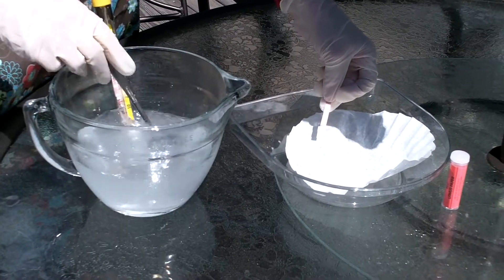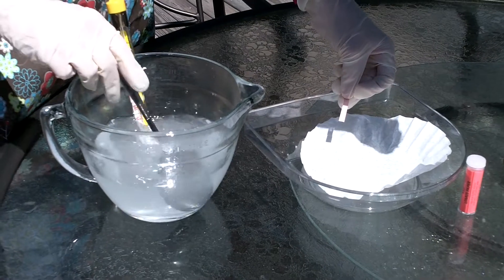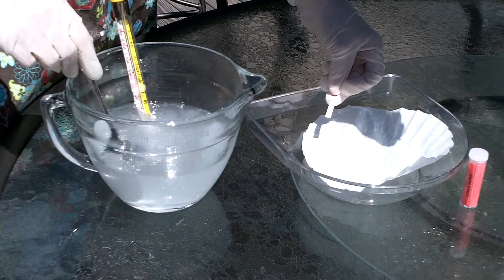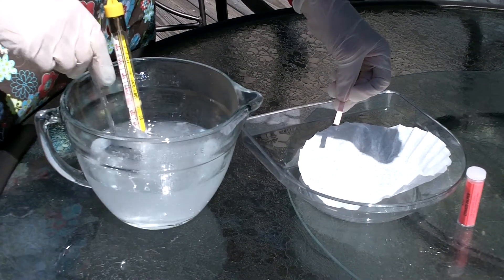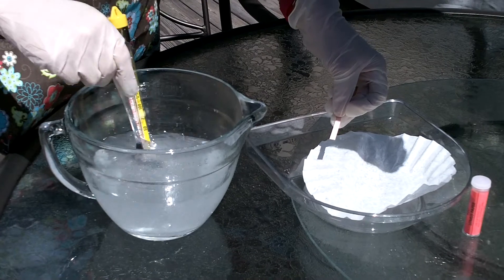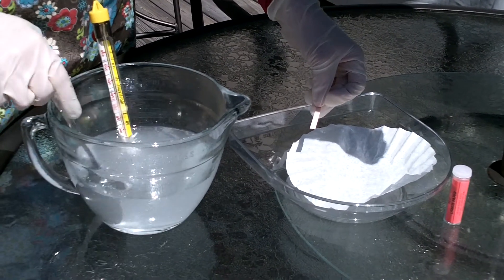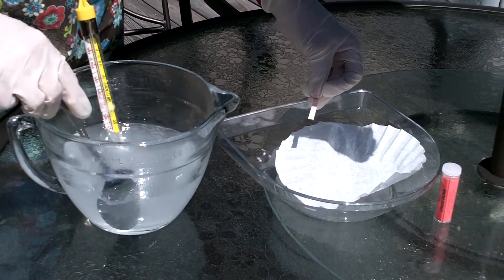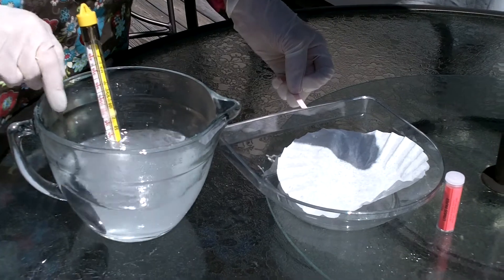Checking pH of Sodium Hydroxide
soap making part 7
pH of Sodium Hydroxide solution
red litmus paper turns blue in presence of a base